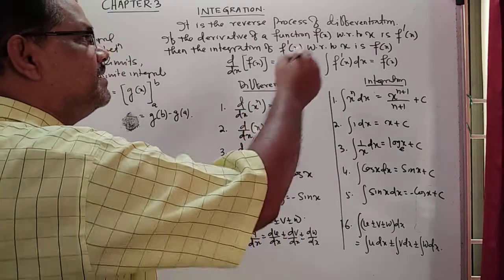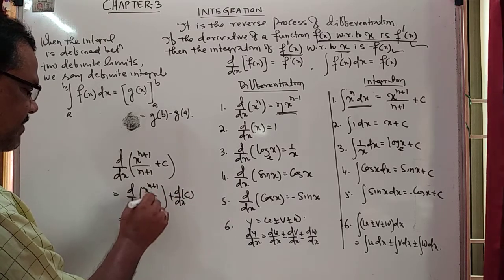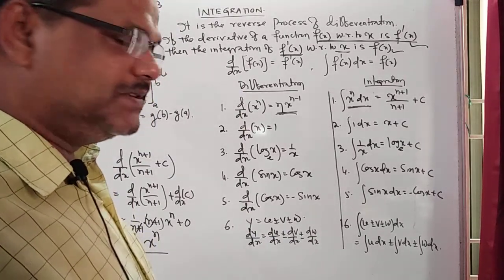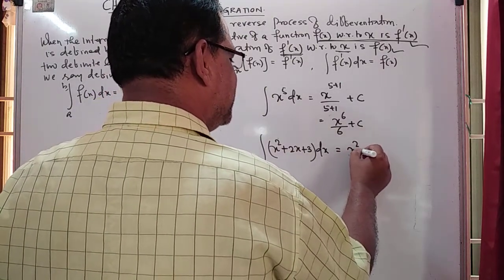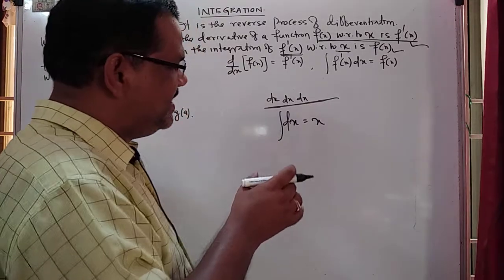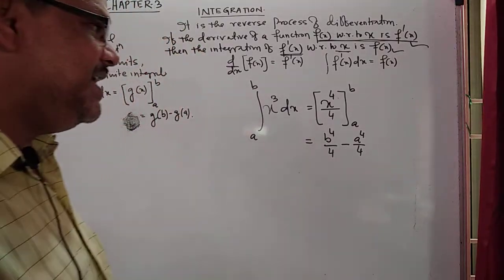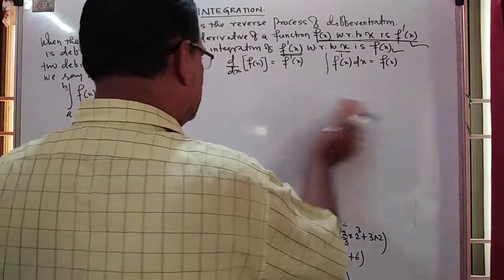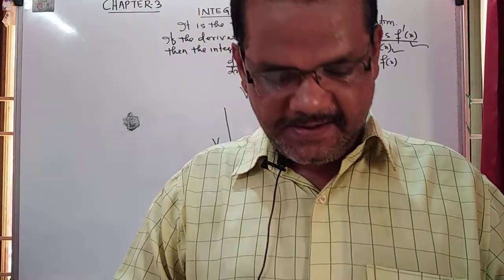Chapter 3,motion in a st. Line(integration), class11, physics